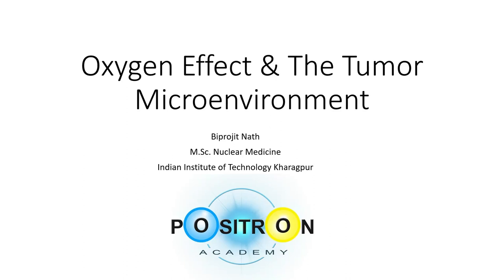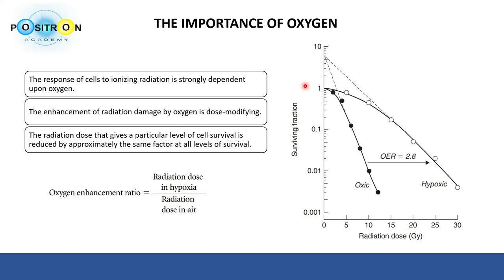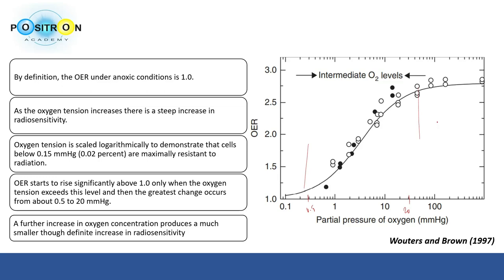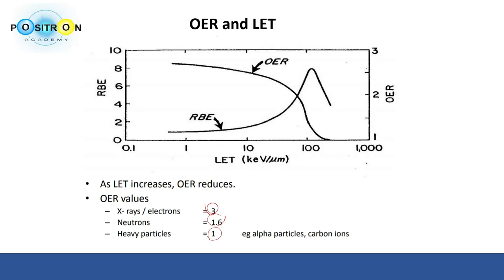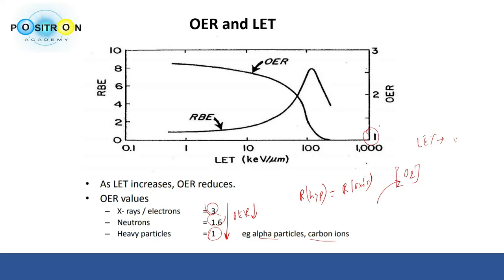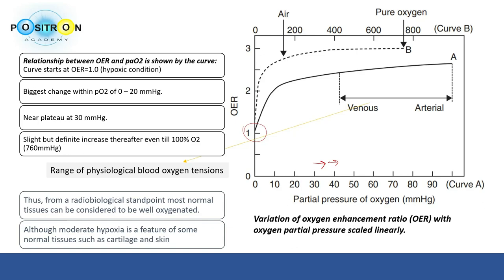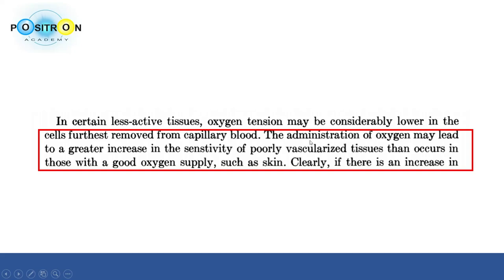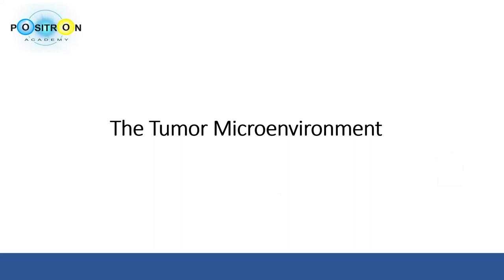Part A: Oxygen Effect and Tumor Microenvironment | Oxygen Enhancement Ratio | Oxygen Fixation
In this Part A of "Oxygen Effect and Tumor Microenvironment", Oxygen Enhancement Ratio is explained in detailed. Its relationship with partial pressure of oxygen, radiosensitivity, etc are explained in detailed.
Oxygen Fixation Hypothesis is also explained.
In the next video, Tumor Microenviromnet will be discussed in details.

Reference for this presentation : Basic Clinical Radiobiology,5th Edition,  M. Joiner.

P.S: Please give you valuable feedback, it will help me to improve more and learn from you!